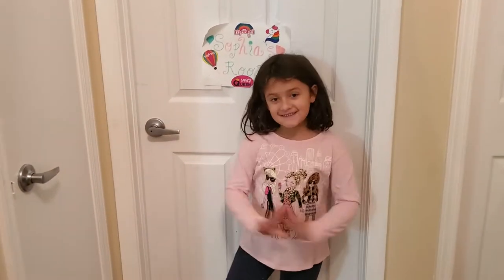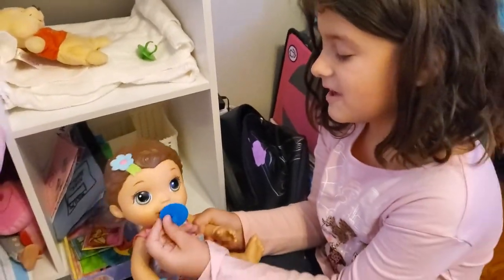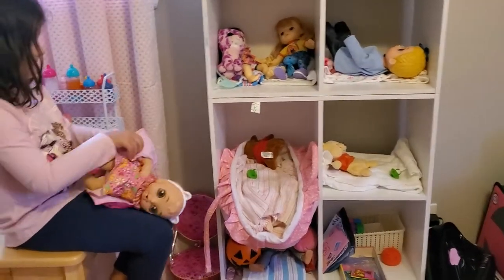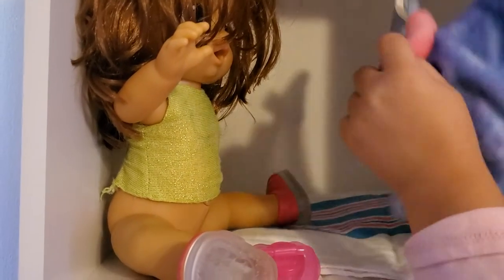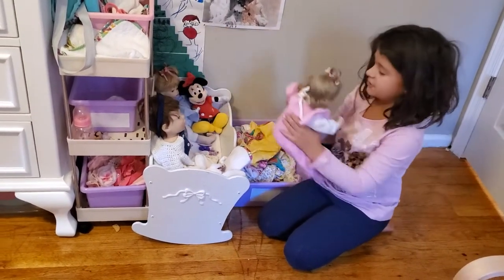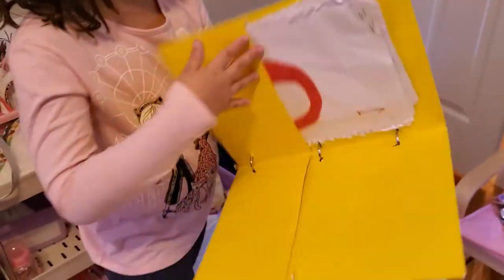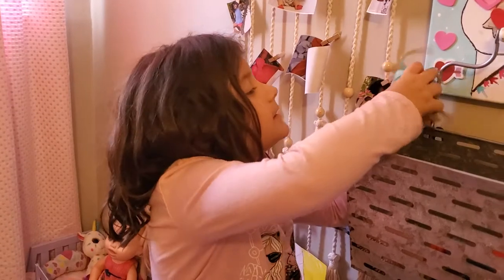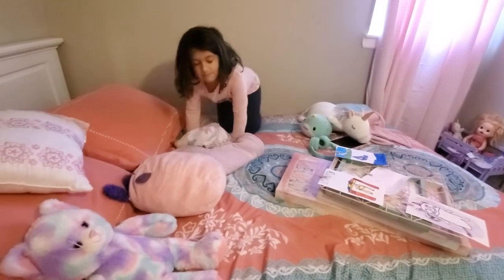Sophia's Room Tour 2020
Sophia gives a tour of her room. Baby Alive dolls, Reborns, Rainbow Loom, etc.